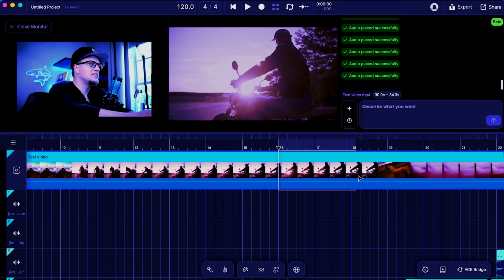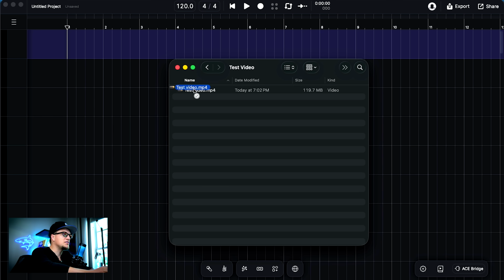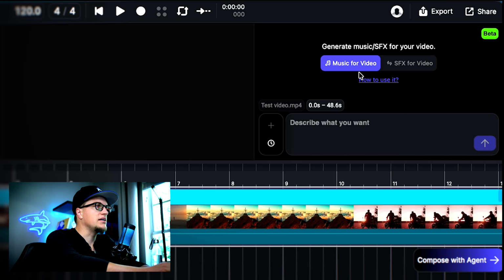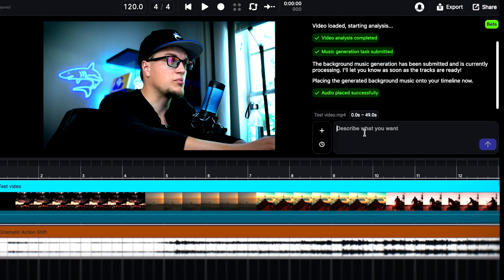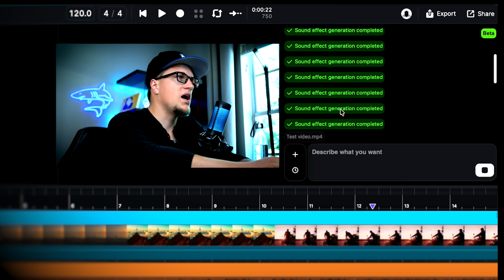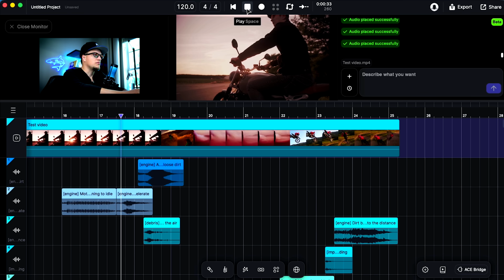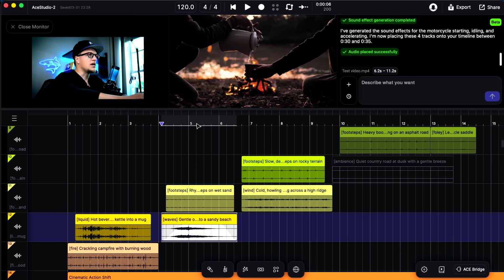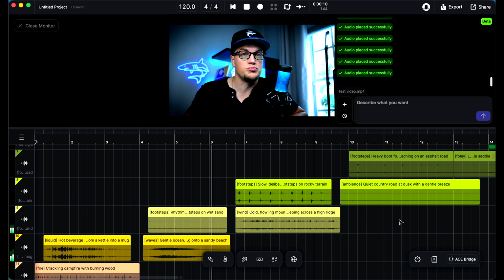This AI Watched My Video and Scored the Entire Thing - ACE Studio Video Composer Review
If you have ever edited a video, you know this problem. The cuts are done, the footage looks good, but the whole thing still feels empty until the music and sound design finally click. ACE Studio’s Video Composer tries to solve that in a very different way: instead of just generating one generic track from a text prompt, it watches the video itself, analyzes scenes, cuts, motion, and pacing, then builds music and sound effects around the footage as editable clips on a timeline. Let’s dive deep.

In this video, we break down:
- How Video Composer analyzes footage scene by scene instead of only relying on text prompts
- AI-generated music that adapts as the video shifts from calm cinematic moments into fast action
- AI-generated sound effects placed directly on the timeline as separate editable clips
- Targeted generation for selected sections when one specific moment needs extra work
- Timeline editing tools like dragging clips, muting, fading, balancing, and refining the result inside ACE Studio

We also test ACE Studio on a real video:
- Start with a completely silent video
- Generate a cinematic score for the full sequence
- Try a second variation through follow-up prompting
- Generate full-video sound effects
- Add a missing motorcycle acceleration sound only for one selected section
- Adjust placement, volume, and fades manually
- Review export options for individual tracks and the full project

Timestamps (update after edit):
00:00 Intro — Why video sound design takes so much manual work
01:20 What Video Composer is and how it works
02:35 Importing the test footage into ACE Studio
03:40 Generating the first full music track
05:20 Testing a second variation
06:20 Generating sound effects for the full video
08:10 Fixing missing effects for a selected section
09:10 Adjusting clip placement, volume, and fades
10:15 Export options and final result
11:10 Verdict — Is this actually useful for editors?

Features covered:
- Video-aware AI music generation
- Video-aware AI sound effects generation
- Editable timeline clips instead of one locked export
- Section-based generation for precise fixes
- Mixer controls, volume balancing, muting, fading, and clip editing
- MP3 and WAV export options

Key takeaways:
- The biggest difference here is that the AI is reacting to the footage, not just a prompt
- The first draft of a soundtrack can happen much faster than a traditional manual workflow
- Because every generated piece stays editable, you still keep control instead of being stuck with one final file
- This feels especially useful for editors, composers, and creators who want a faster starting point without giving up refinement

Built for:
- Video editors
- Content creators
- Producers scoring to picture
- Anyone tired of spending hours hunting for stock music and manually placing SFX